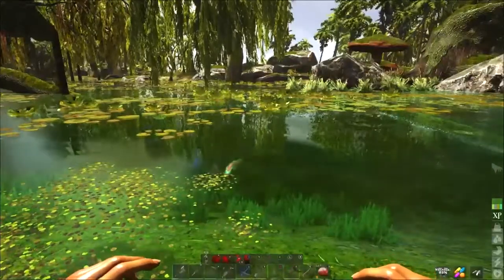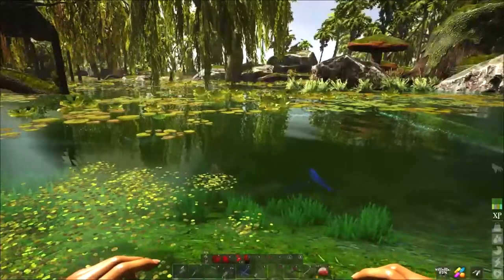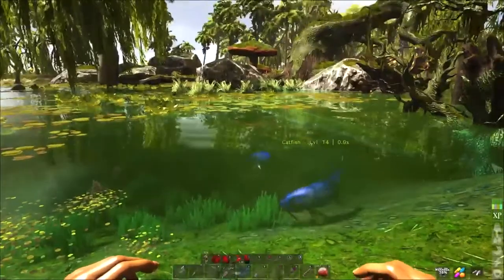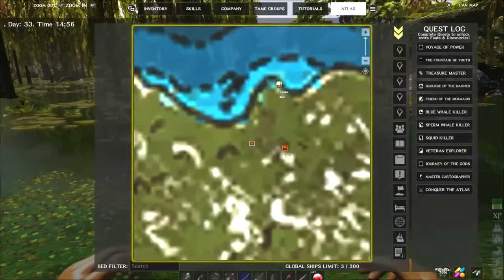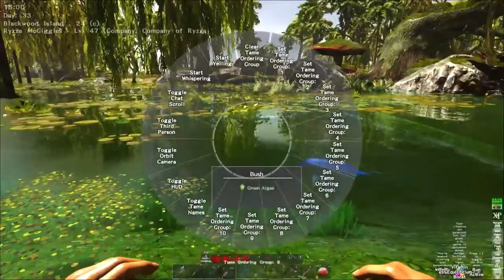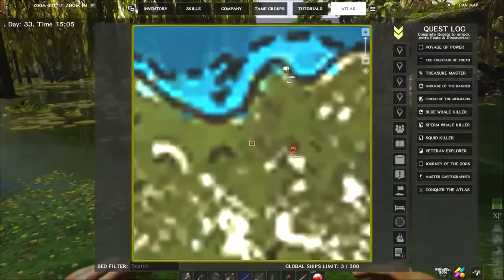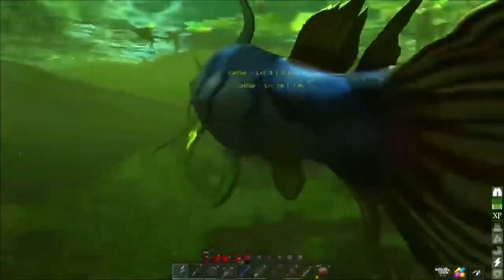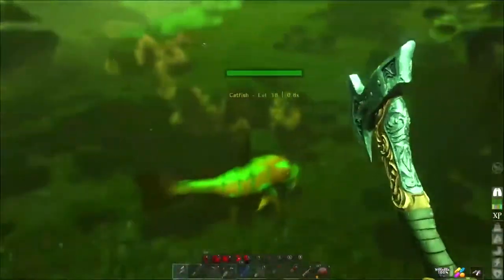Easy Oil Location Atlas Blackwood Super Easy